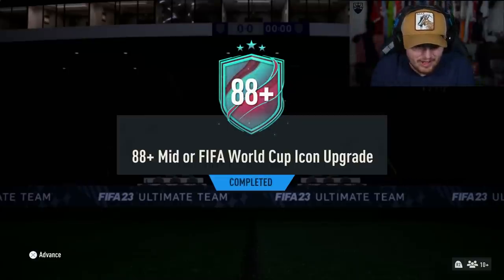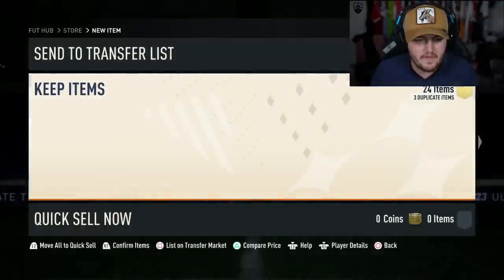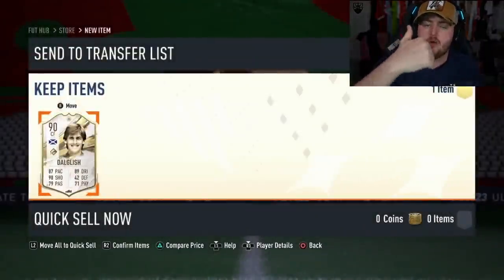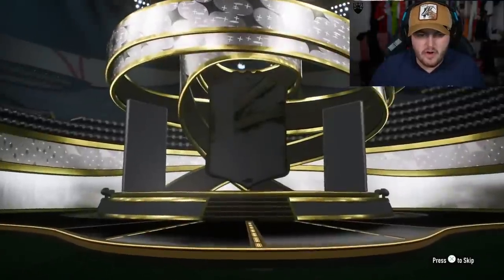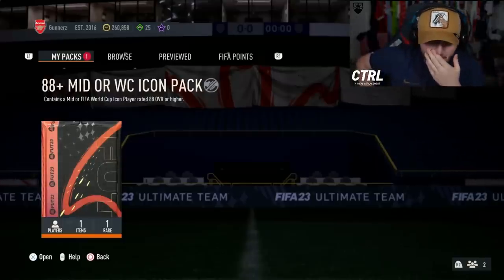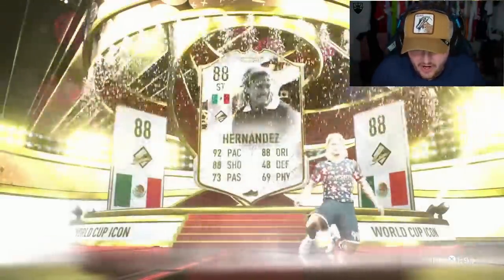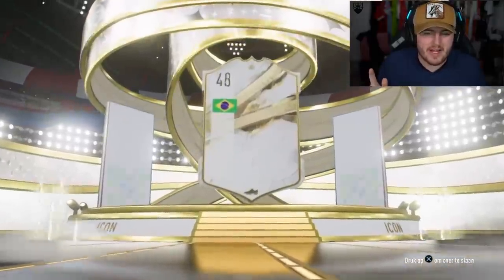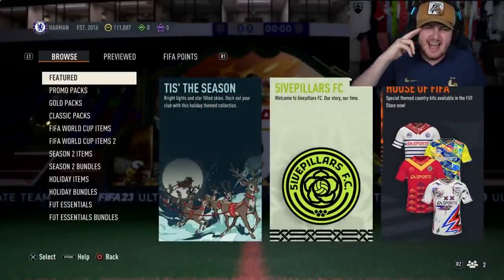OPENING 20x 88+ MID OR WORLD CUP ICON PACKS!